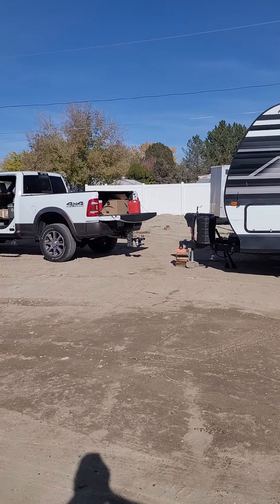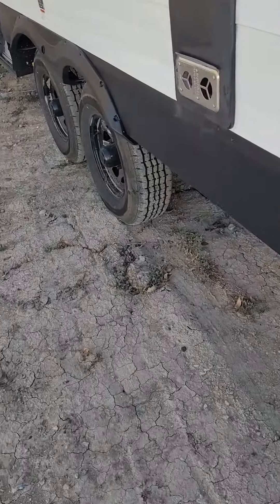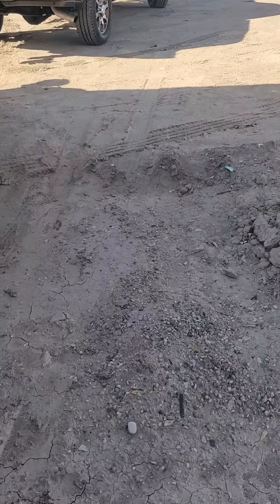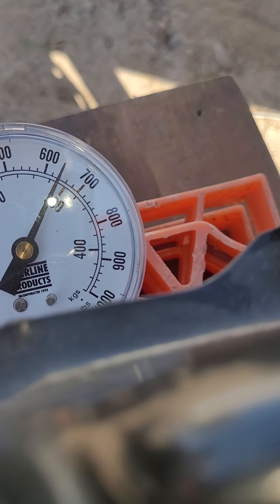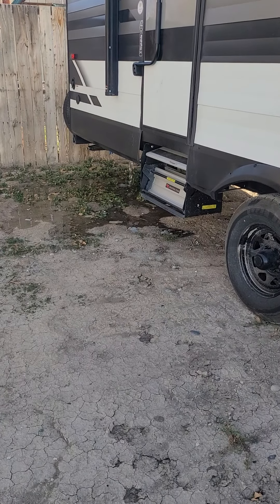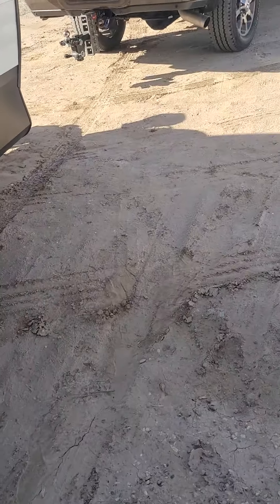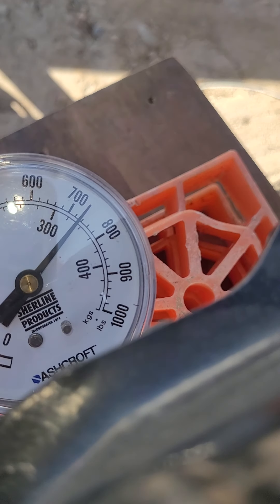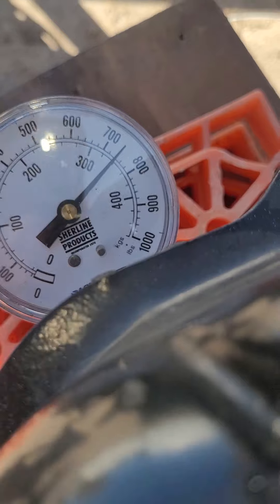tounge weight of Transend xplor 265bh